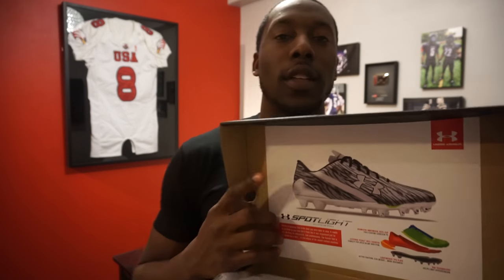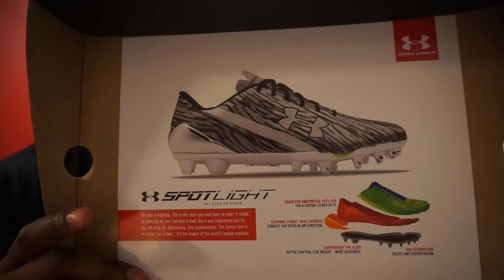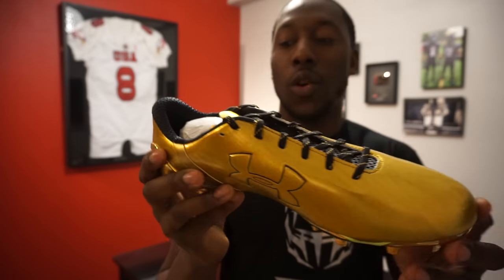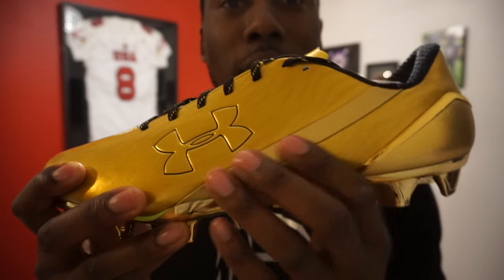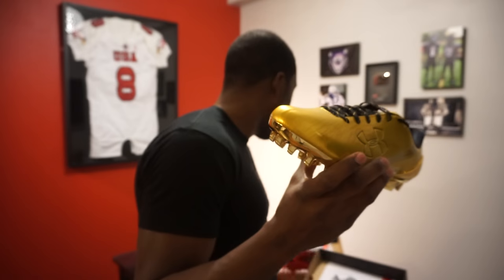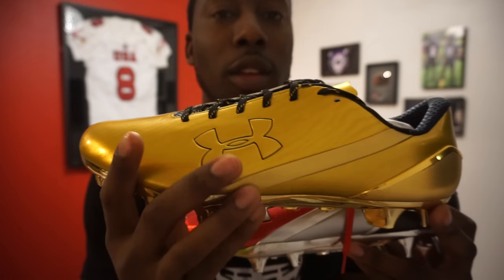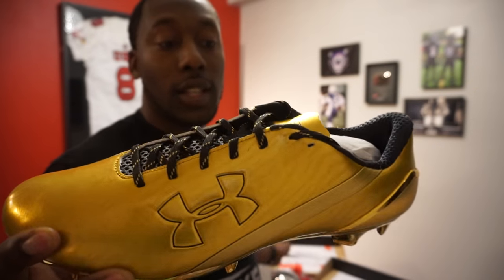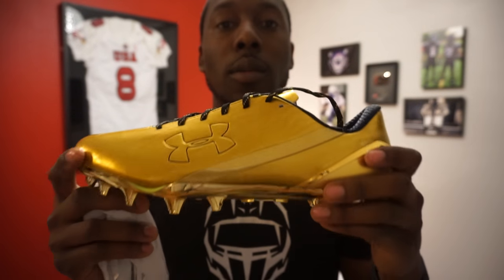Under Armour Spotlight Football Cleat Unboxing - Ep. 289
Unboxing of Under Armour Spotlight Football Cleat